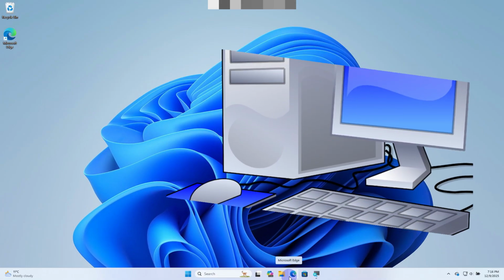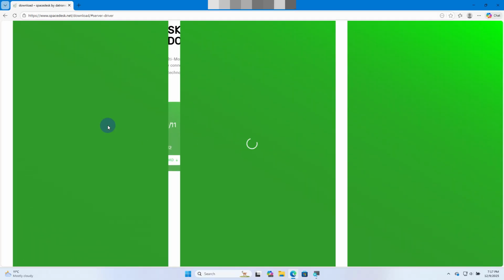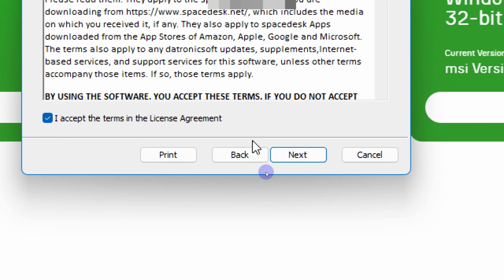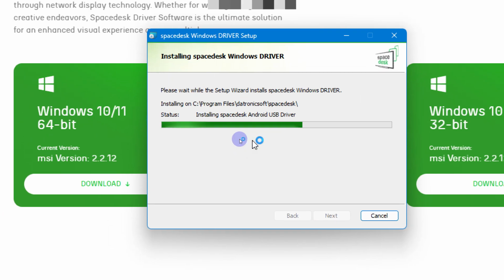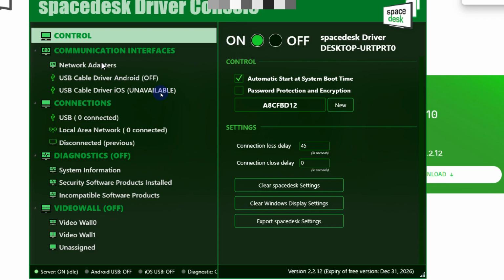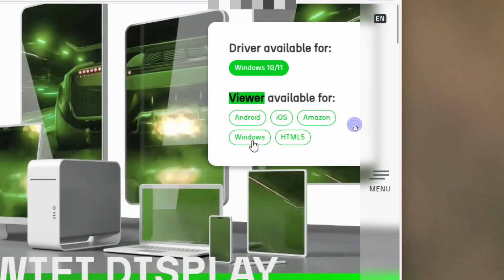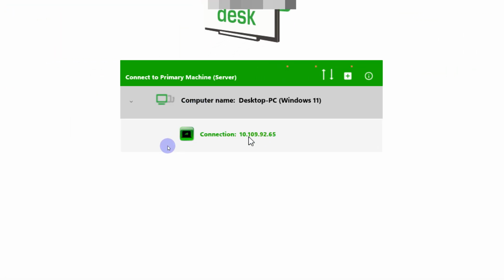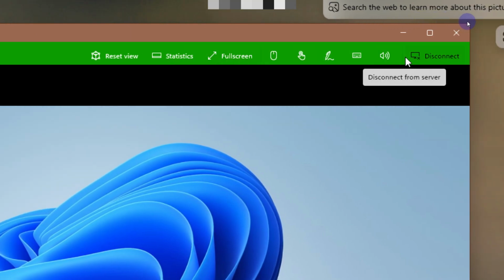How to connect Laptop Screen to Desktop Computer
How to Use Your Laptop Screen as a Monitor for Your Desktop PC (Wireless & No HDMI!)

In this step-by-step tutorial, I’ll show you the fastest and easiest way to use your laptop as a second monitor or main screen for your desktop computer — completely wirelessly, no cables or HDMI required. Forget the confusion of trying to plug an HDMI cable into your laptop; it doesn’t work because most laptops cannot accept video input. Instead, I’ll guide you through a free software method that works over your home network.

✅ METHOD SUMMARY:

Install SpaceDesk DRIVER on your desktop (the “primary” machine sending the display).

Install SpaceDesk VIEWER on your laptop (the device receiving the screen).

Both devices must be on the same Wi-Fi network.

Open SpaceDesk Viewer on the laptop, let it scan, and click to connect to your desktop.

Click once inside the projected screen to gain full mouse/keyboard control.

Use the top toolbar for settings like resolution, mouse control, and disconnecting.

💡 KEY ADVANTAGES OF THIS METHOD:

100% Wireless – no cables or adapters needed.

Uses your home network – simple setup.

Low latency for general computing tasks.

Free software solution.

Works with Windows 10 and Windows 11.

🔍 Answered Questions:
how to use laptop as monitor for desktop, laptop as second monitor wireless, use laptop screen as monitor for pc, spacedesk tutorial, wireless screen mirroring, how to connect laptop to desktop without cable, laptop as external monitor, no hdmi laptop monitor, software to use laptop as monitor, remote desktop monitor, dual screen setup wireless, laptop desktop connection, how to share screen between laptop and desktop, free second monitor software, turn laptop into monitor.